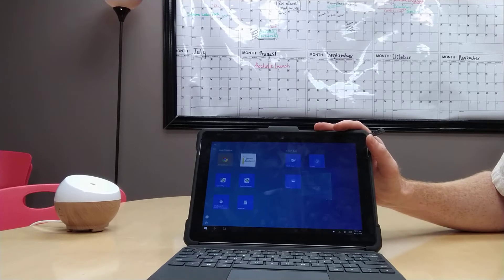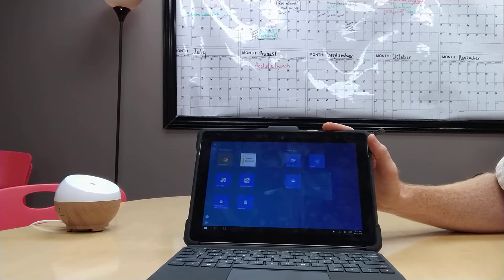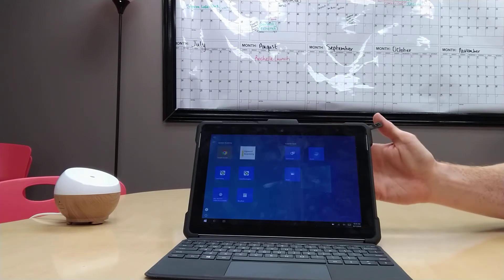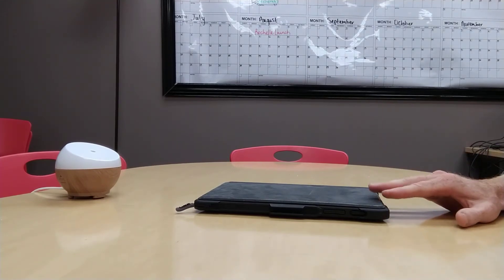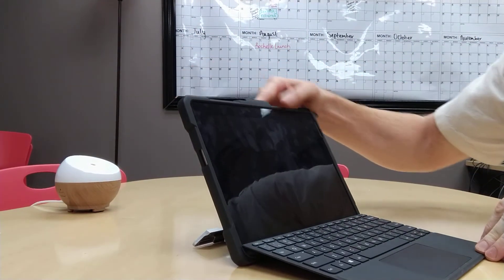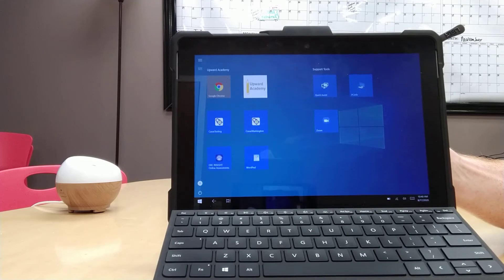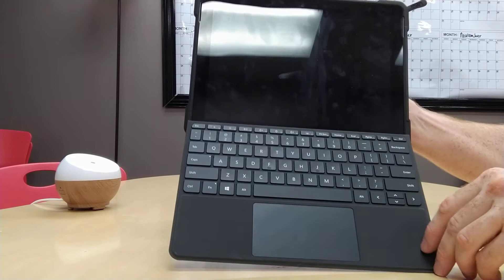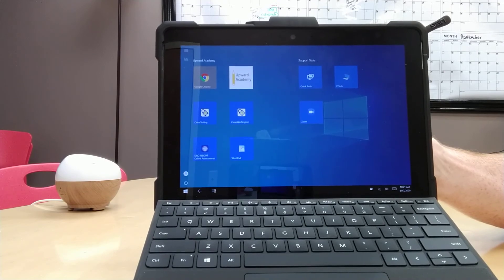How to Put Tablet into Sleep Mode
We show you how to put the tablet in sleep mode (put the tablet to sleep) and the different ways to wake the tablet from sleep.

Video Topics
0:12 What is sleep mode?
0:17 Why use sleep mode?
0:35 Close keyboard to screen to put tablet into sleep mode
0:52 How to wake the tablet from sleep mode
1:07 Press one time on power button on top
1:15 When picture appears, touch screen and swipe up
1:25 Second way to wake tablet from sleep mode
1:41 Press any key on keyboard
1:50 Press (touch) screen with finger and slide up